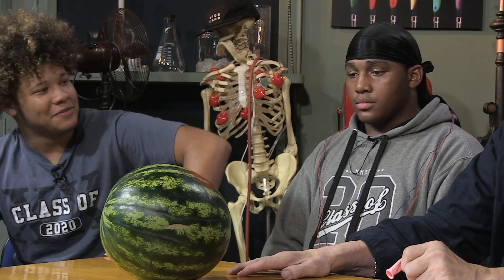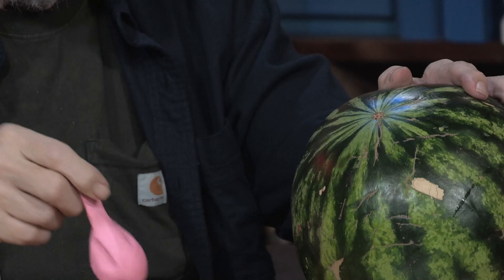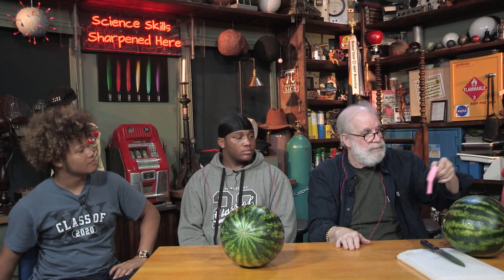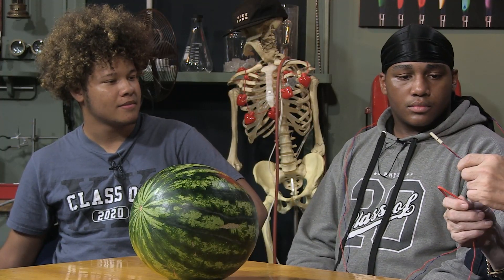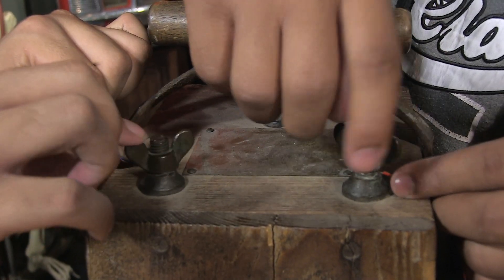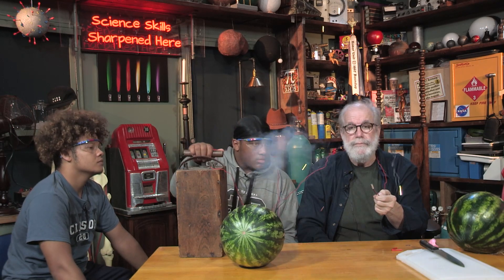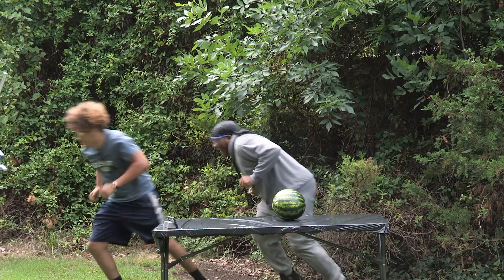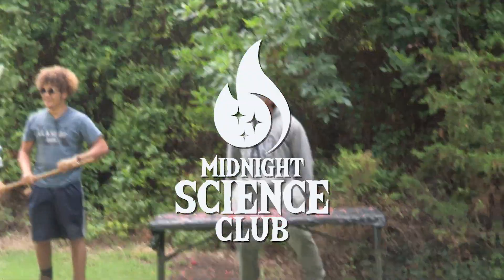What's the best way to smash a watermelon? // Science Demo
It's sledgehammer vs... balloon? In this science video, we demonstrate some external and internal force on a poor unsuspecting watermelon. What do you think is the best way to smash a watermelon? Find out in this science demo.